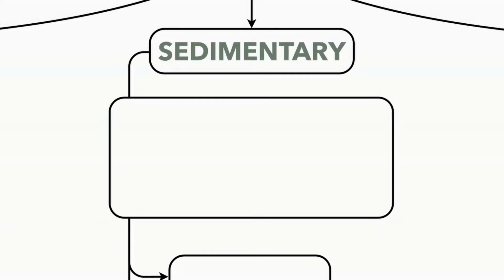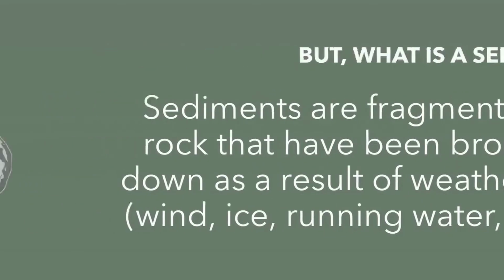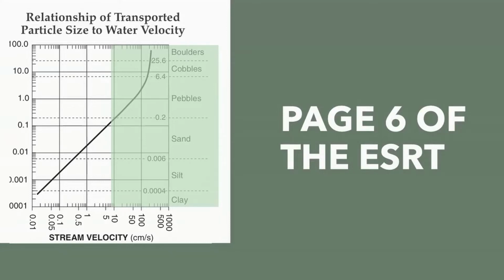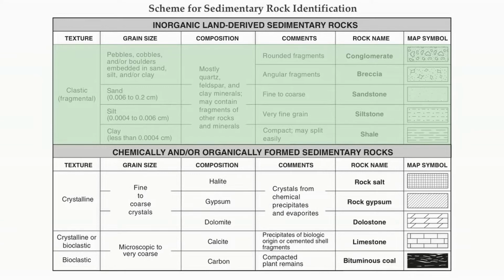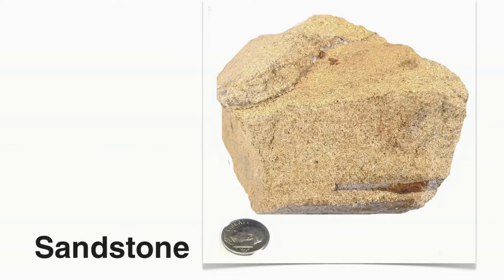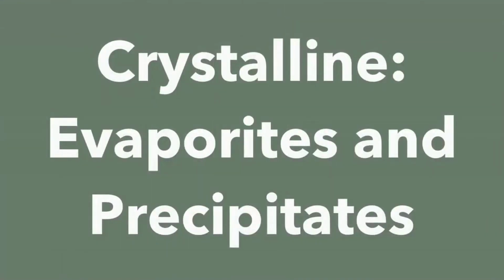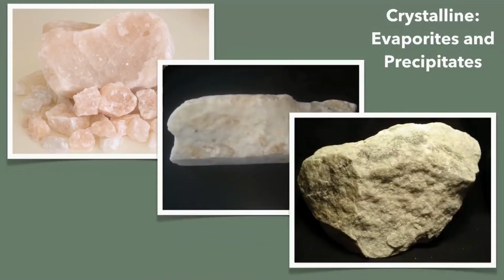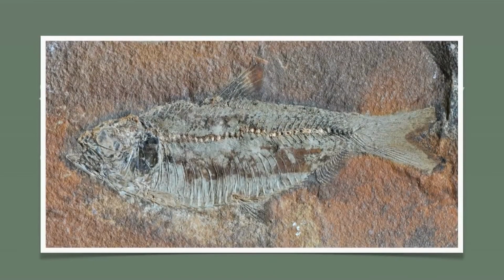CLASS ON SEDIMENTARY ROCK - GEOLOGY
This topic is helps you for gain knowledge on CLASS ON SEDIMENTARY ROCK - GEOLOGY. You can also use our app for more classes , materials and job notification,online test series. ,etc.DOWNLOAD